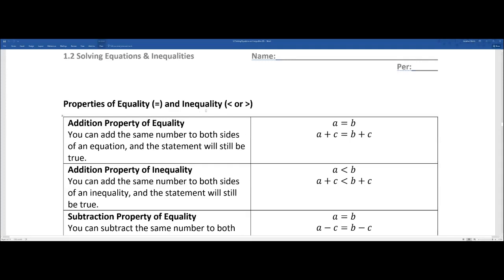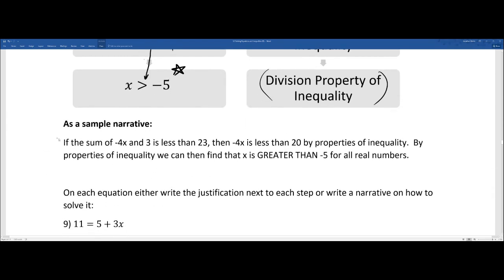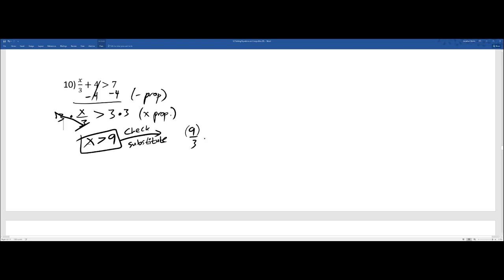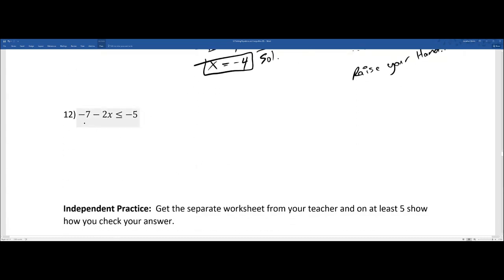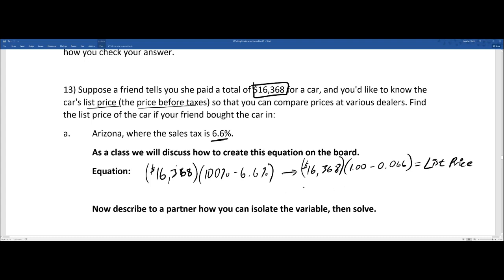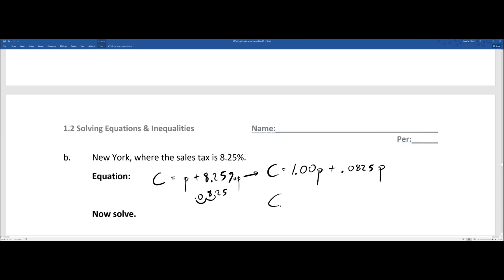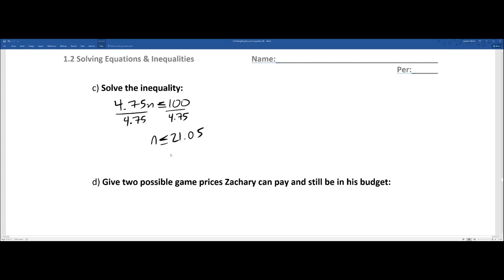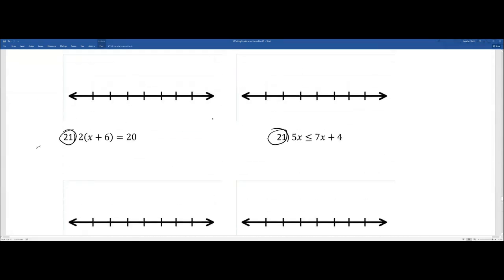Algebra 1 1.2 Solving Inequalities Extra